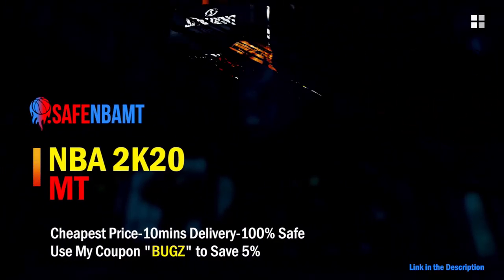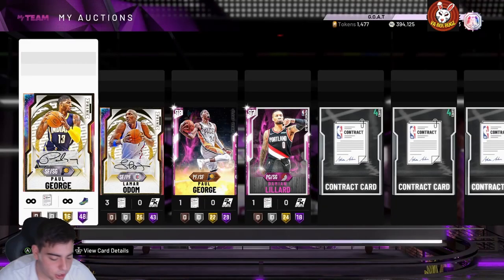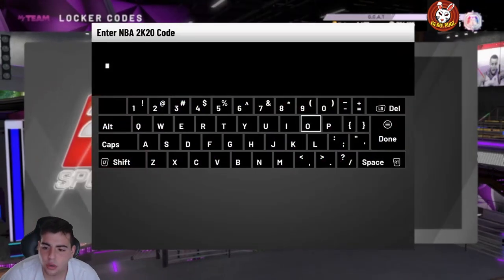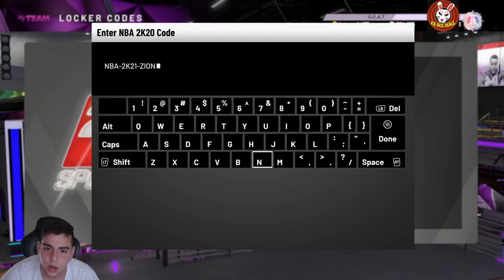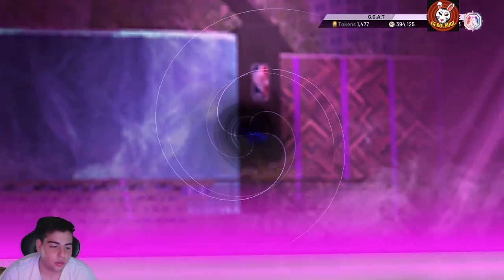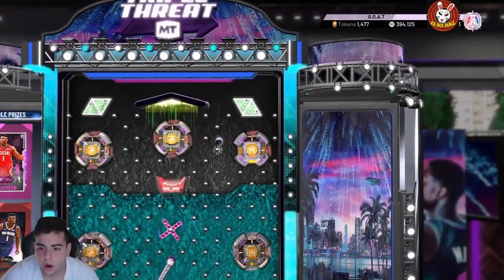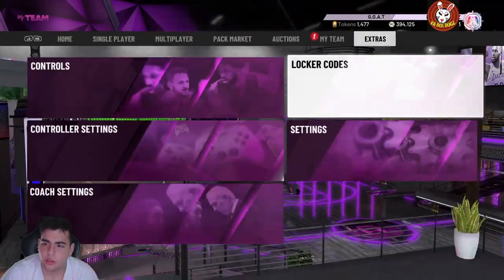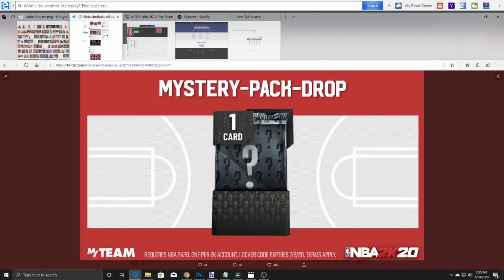4 INSANE NEW LOCKER CODES! DO THIS RIGHT NOW FOR FREE PACKS AND MT! FREE ZION! | NBA 2K20 MY TEAM